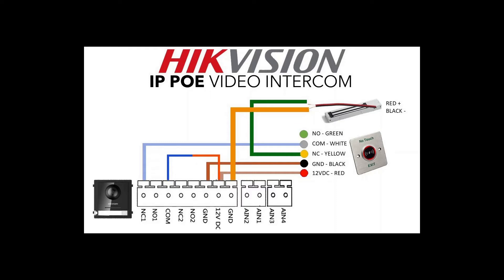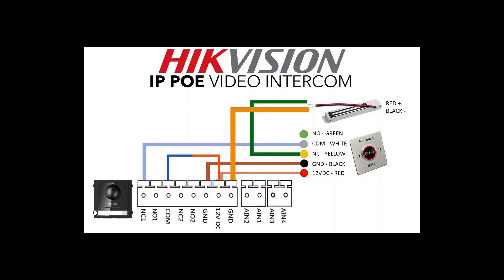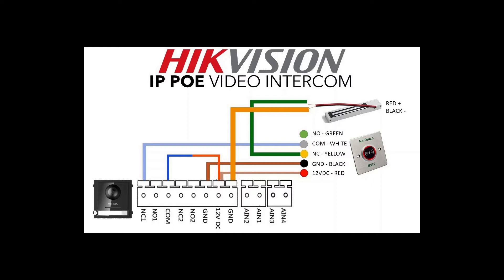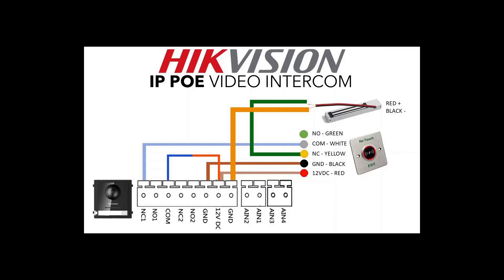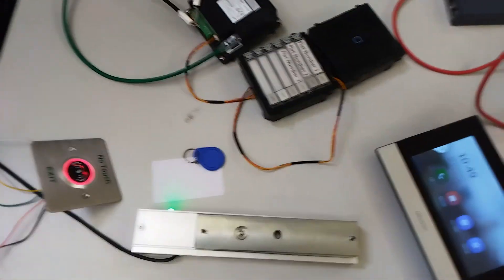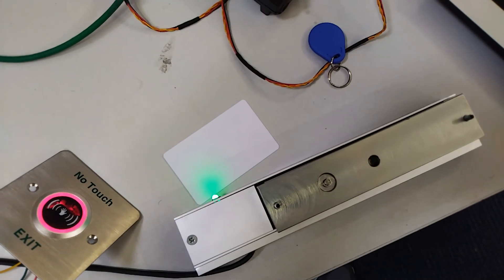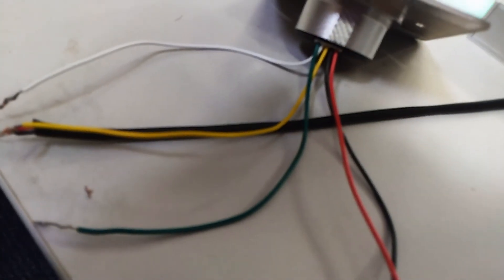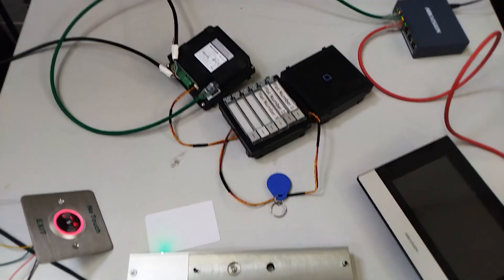Hikvision IP PoE Intercom Guide Part 12: 3x Flats No Touch Exit Button Maglock Wiring Setup DS-K7P03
DS-KD8003-IME1
DS-KD-KK
DS-KD-M
DS-KD-KP
DS-KH6320-WTE1
DS-KH6320-TE1
IC-S50/FOB
IC-S50
DS-K7P03

Possible Hikvision Video Intercom model numbers that could be used:

DS-KD8003-IME1/NS
DS-KD8003-IME1
DS-KD8003-IME1/S
DS-KB8113-IME1
DS-KD-DIS
DS-KD-IN
DS-KD-KP
DS-KD-BK
DS-KD-M
DS-KD-KK
DS-KH6320-TE1
DS-KH6320-WTE1
DS-KD-ACF1
DS-KD-ACF1/S
DS-KD-ACF2
DS-KD-ACF2/S
DS-KD-ACF3
DS-KD-ACF3/S
DS-KD-ACW1
DS-KD-ACW1/S
DS-KD-ACW2
DS-KD-ACW2/S
DS-KD-ACW3
DS-KD-ACW3/S
IC-S50
IC-S50/FOB

47-49 Park Royal Road
London
NW10 7LQ
United Kingdom